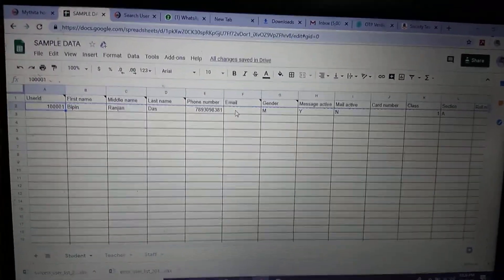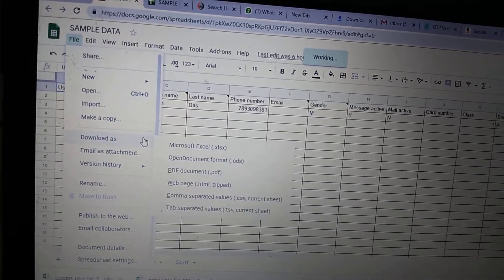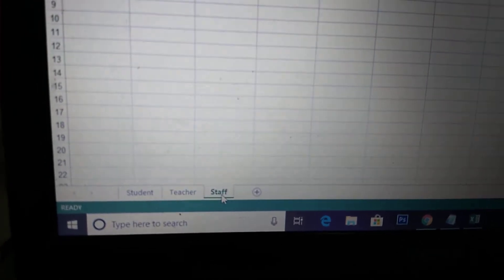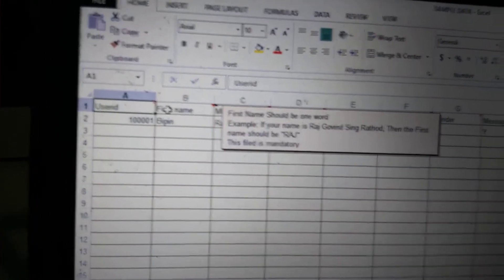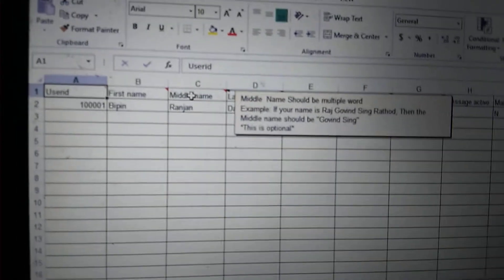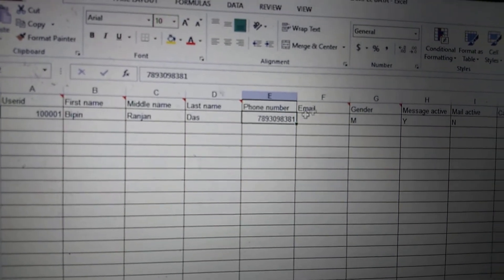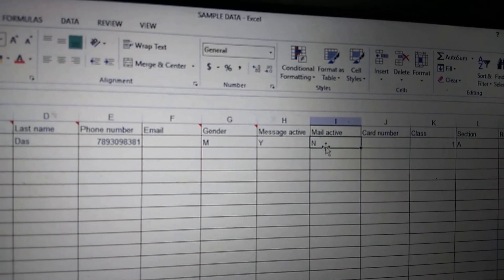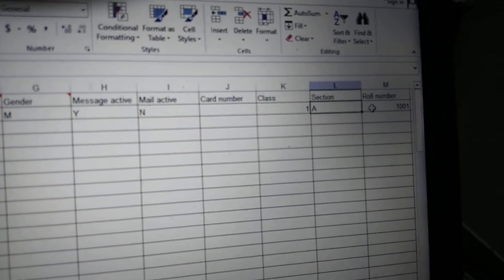Creating My Thita studnet excel sheet.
Go to upload data.
Download the sample excel sheet.
Edit as you want follow this video.

Regards
my Thita